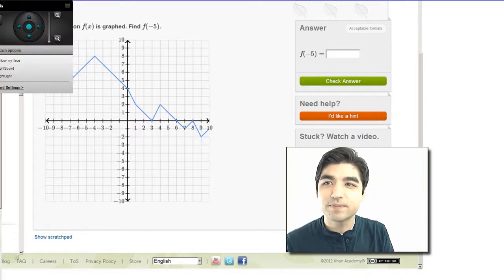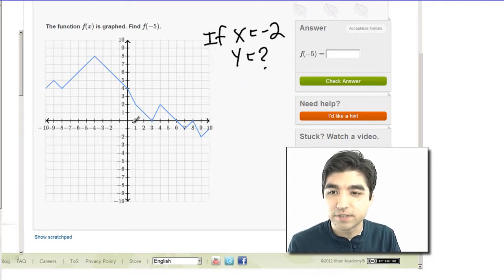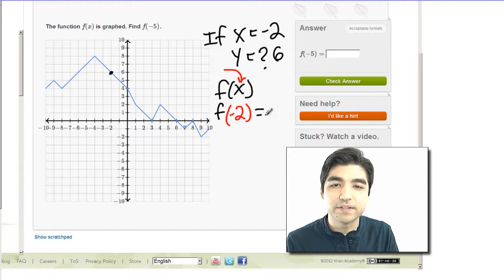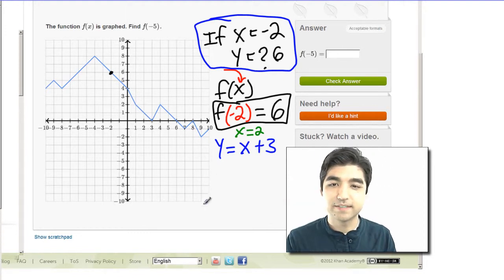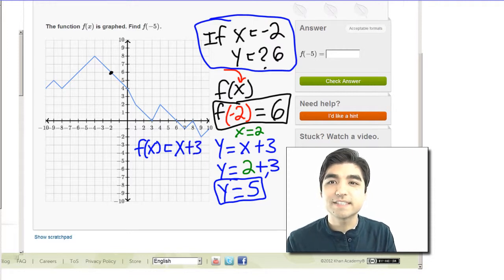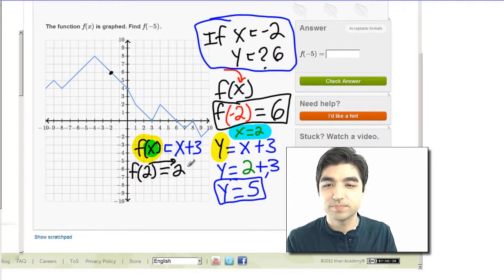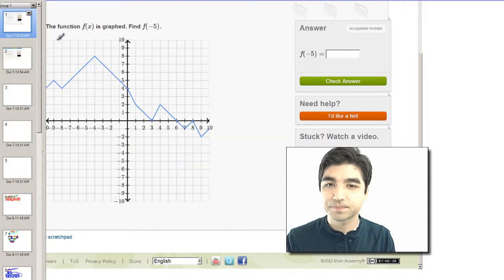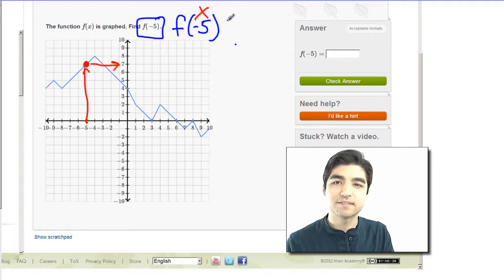Building a House - 08 function notation (basic)